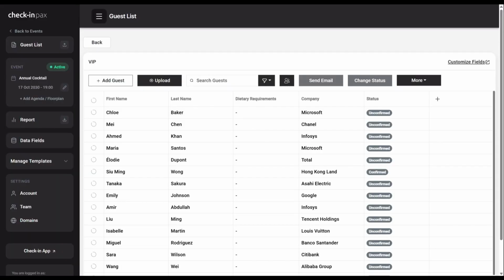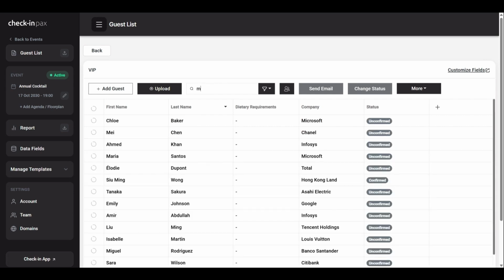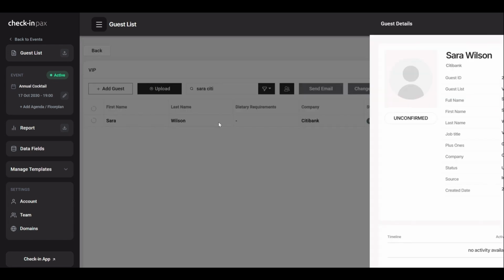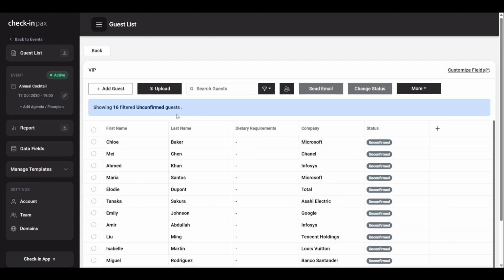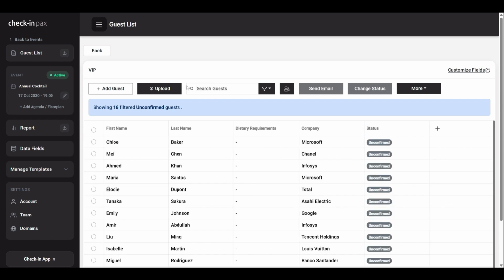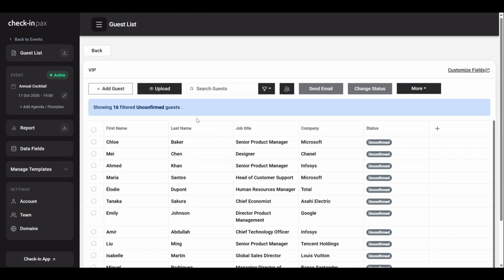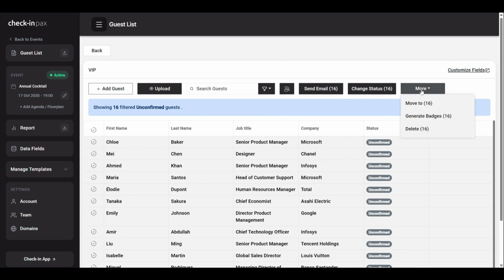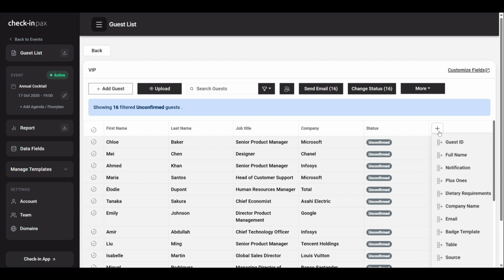Search and Filter - Check-in Pax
How to Search & Filter Your Guest List | Tutorial

In this tutorial, you'll learn how to:

🔍 Search – Use full text search to find guests by name or any custom field. Combine terms like "Sarah Citibank" for even faster results.

🎚️ Filter by status – Narrow your list by Confirmed, Unconfirmed, Cancelled, Review, or Checked In. See exactly how many guests match, and layer search on top of a filter to drill down further.

📂 Customize visible fields – Click the plus icon to show more fields, or hide the ones you don't need right now.

✅ Bulk actions – When you have a filtered or searched list, use the top checkbox to select all matching guests and perform bulk actions like email updates or status changes.

⏱️ Video length: 1:39